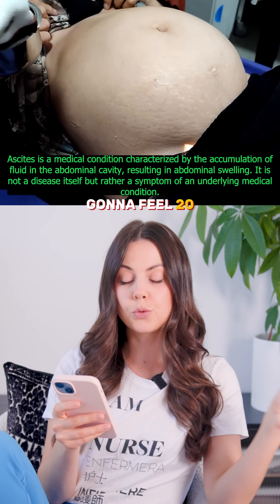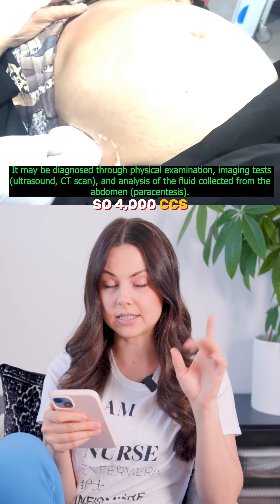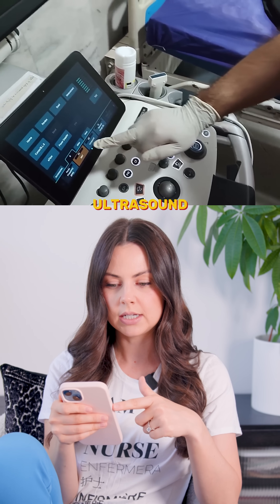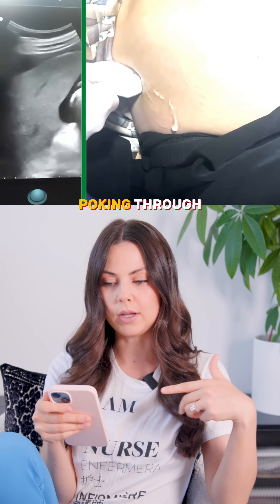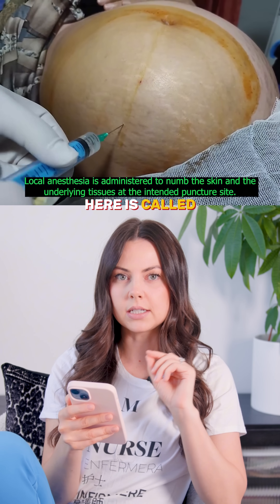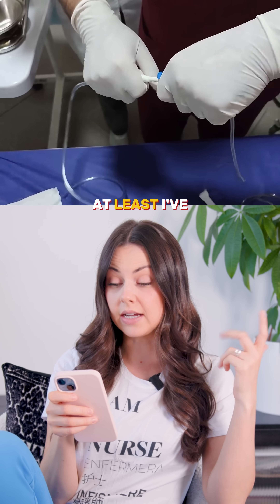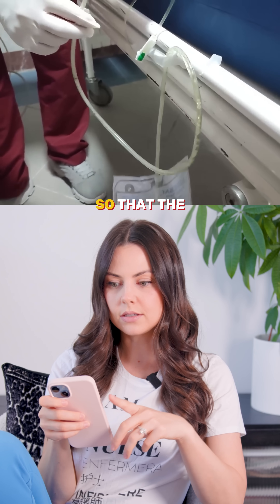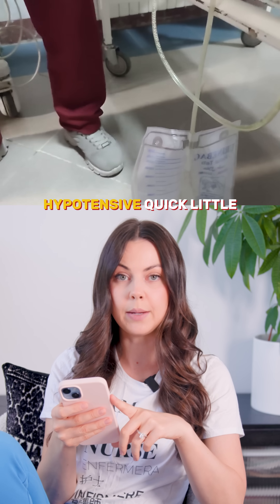🚨4,000 ccs of fluid. That’s 4 liters coming out of the abdomen during paracentesis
And yes, the patient really can feel 20 pounds lighter after 🫢

This is why ultrasound guidance matters:

Without it, you risk puncturing an organ like the liver or bowel turning a routine procedure into a medical emergency ⚠️

💡This isn’t just fluid removal. It's a relief from respiratory distress, abdominal pain, and pressure on the diaphragm.

📌 Save this for your clinical brain and follow @yournursingeducator for real-world skills in action.